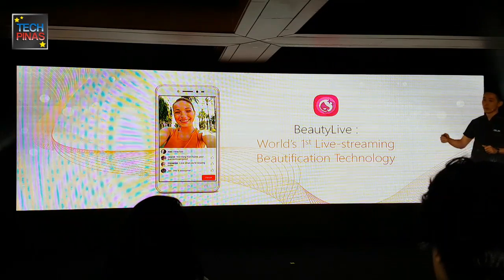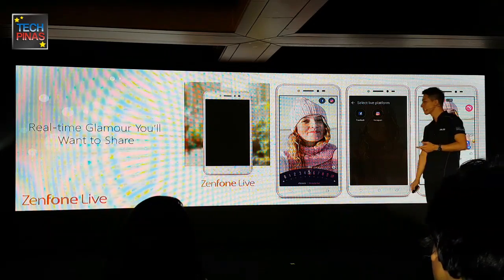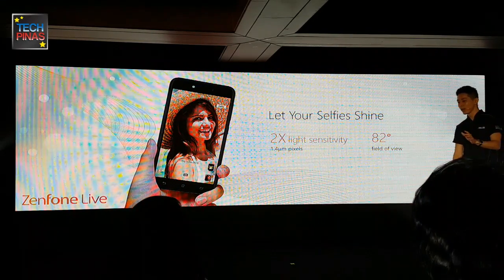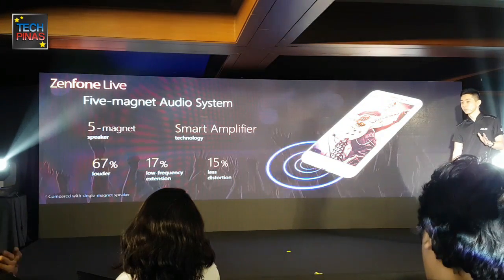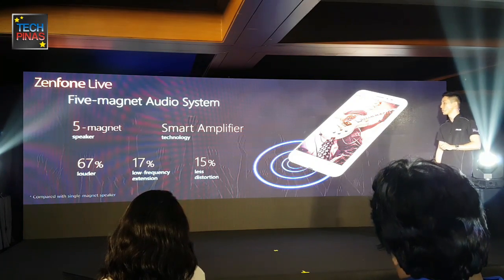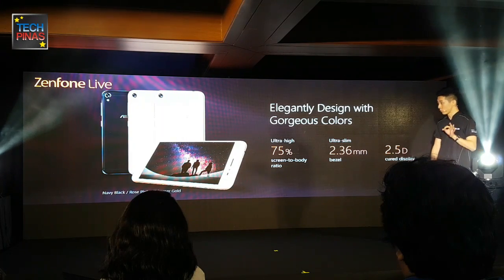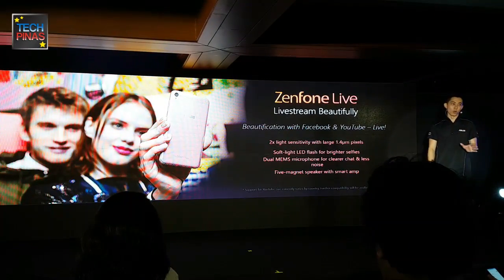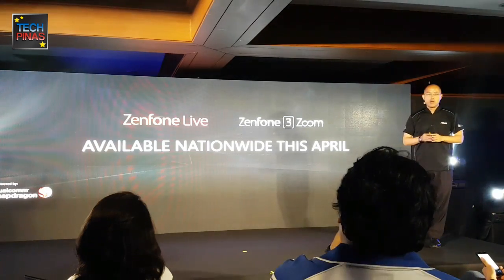Asus ZenFone Live Official Announcement in the Philippines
Mr. George Su - Country Manager of Asus Philippines - and Mr. Lenny Lin - Product Marketing Manager for Smartphones - officially announce the Asus ZenFone Live with Real-Time Beautification for Videos.